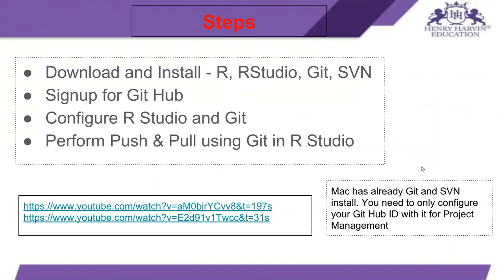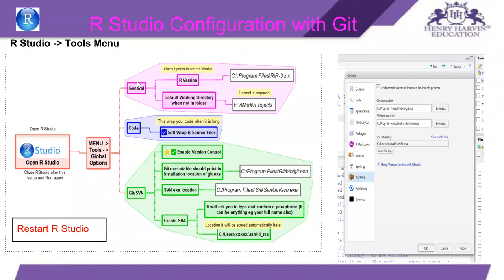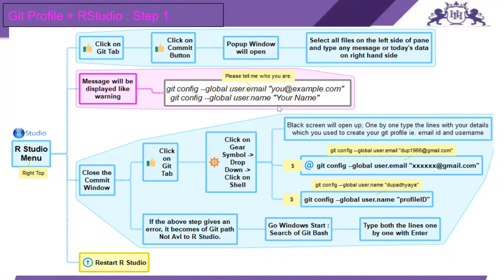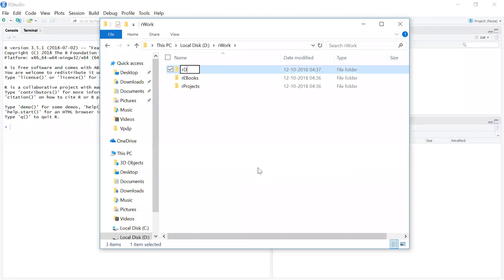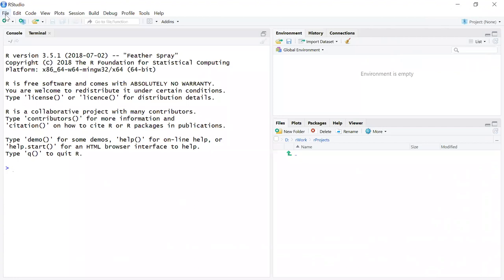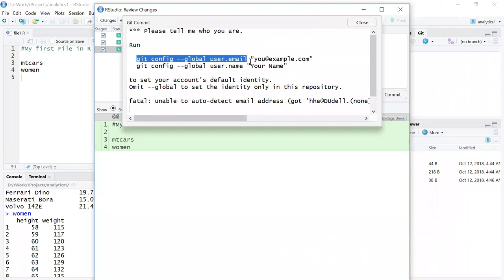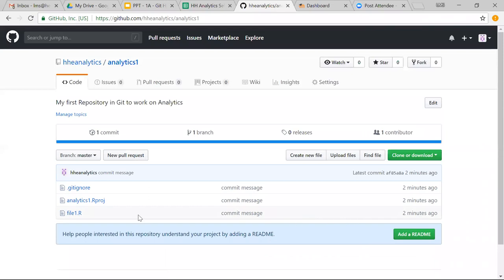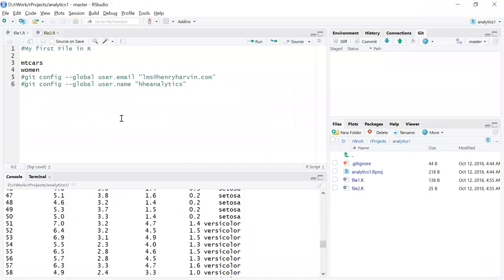R Setup with Git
R, R Studio, Git configuration
0:00 Mindmap
1:30 Setup Instructions
2:00 Download